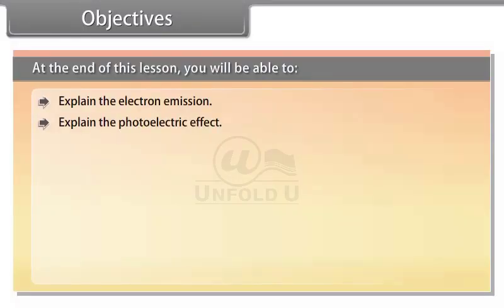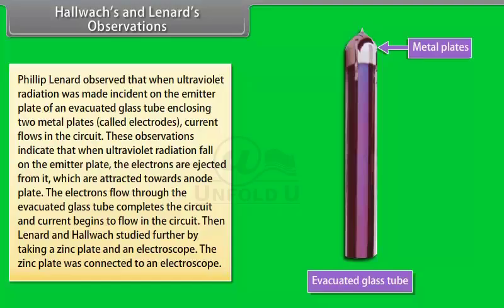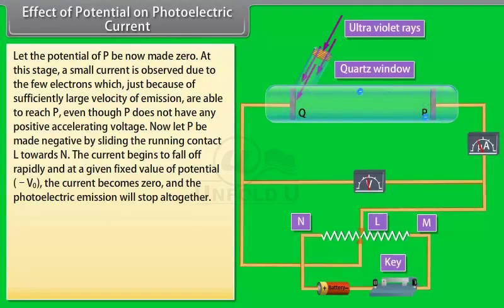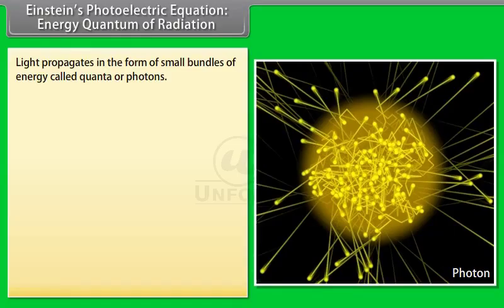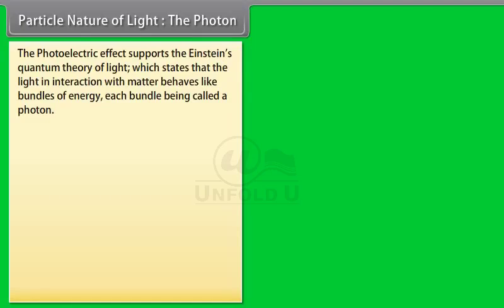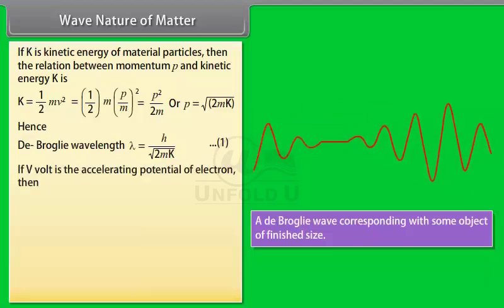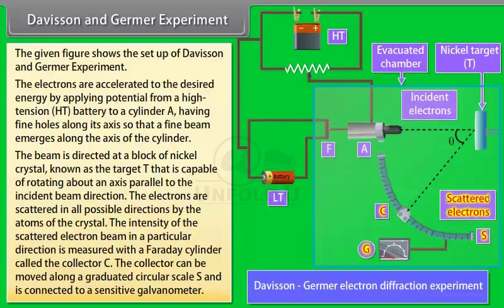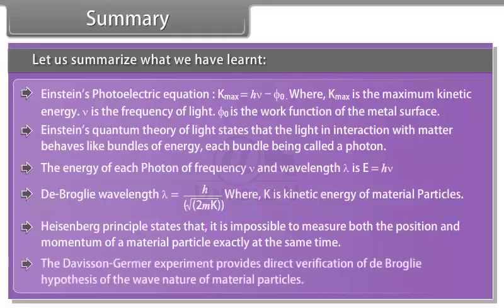Ch 11 - Dual Nature of Radiation and Matter